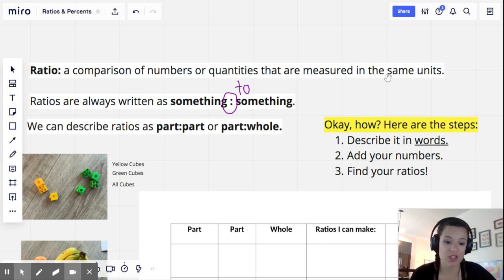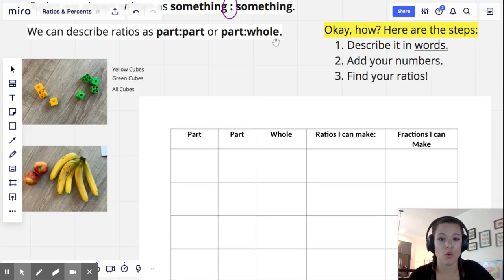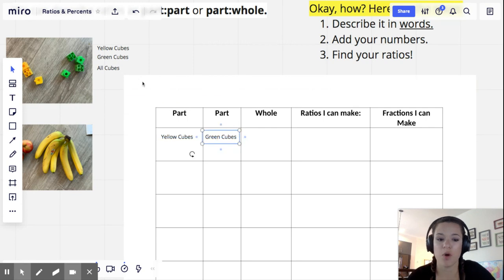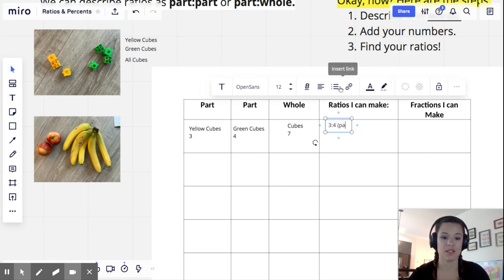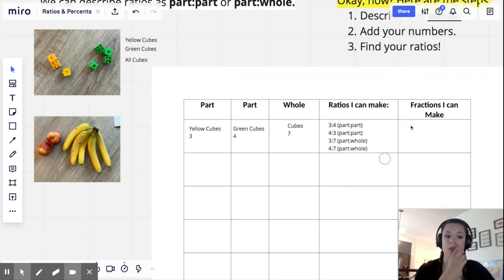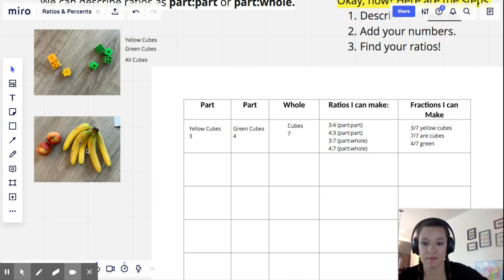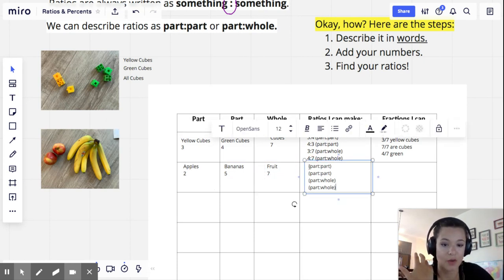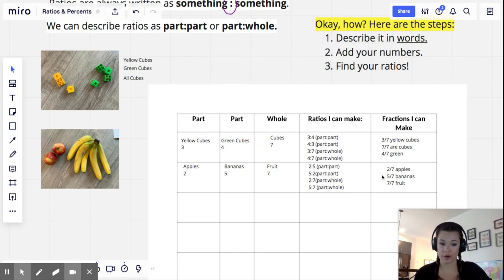Introduction to Ratios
Learn about how to create part:part and part:whole ratios.